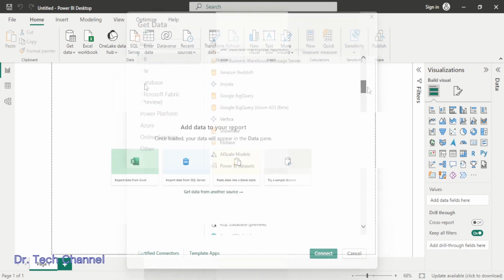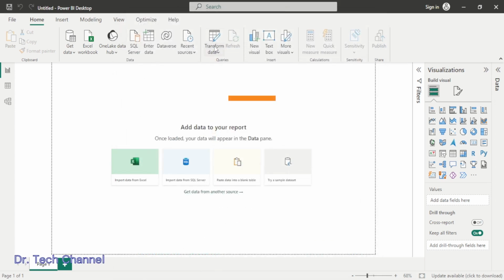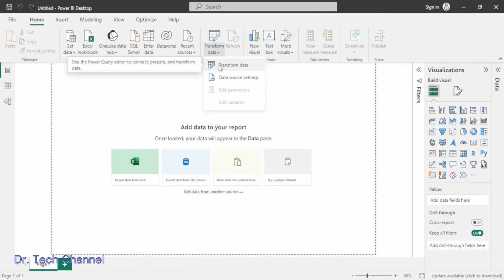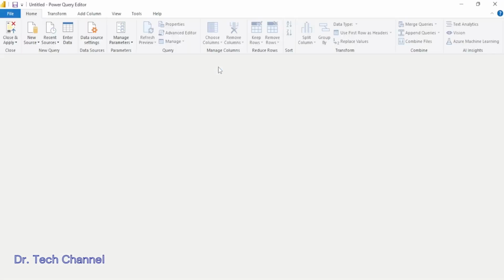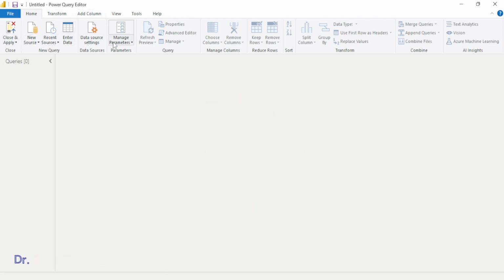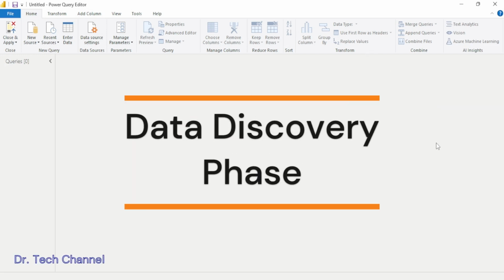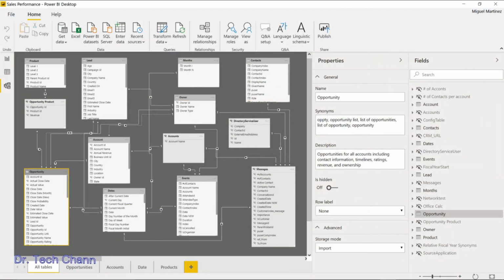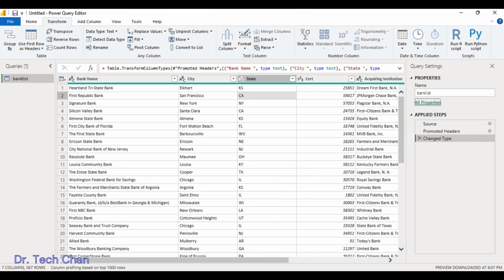1. Introduction To Power BI #1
In this step-by-step tutorial, learn how to use Microsoft Power BI. Power BI is a powerful business analytics tool that allows you to visualize and analyze data from a variety of sources. We’ll cover everything starting from explaining Power BI, and different important areas that as a beginner you should know.

00:00 Introduction
00:50 Get Data Button
01:17 Transform Data Button
01:39 Data Discovery Phase
02:00 Data Shaping Phase